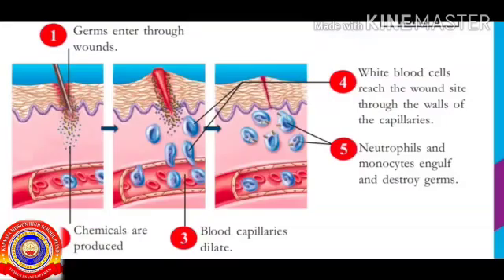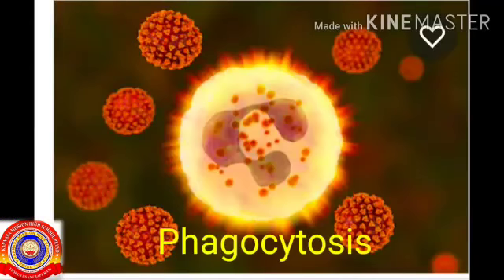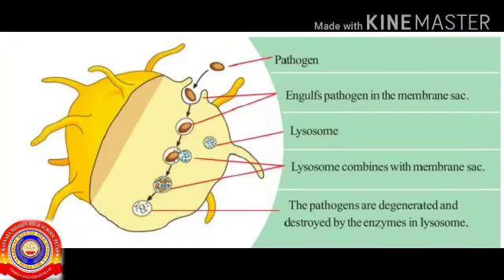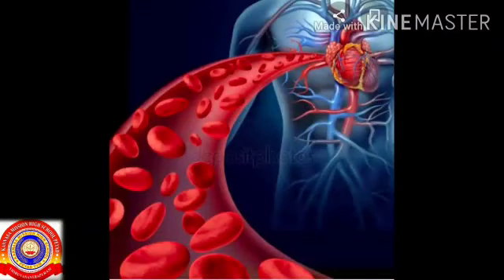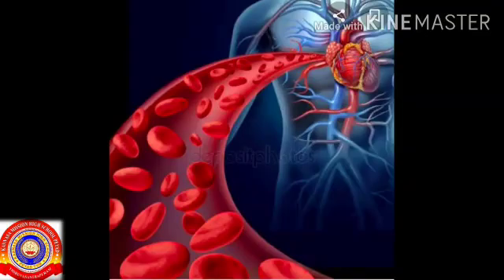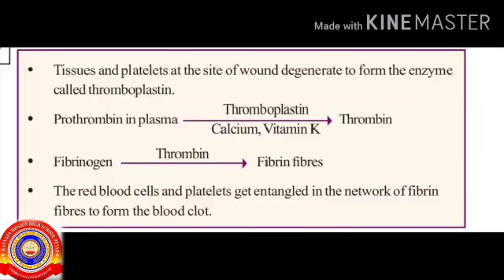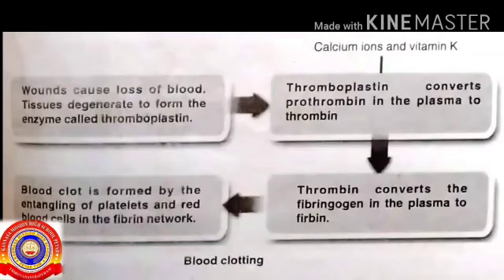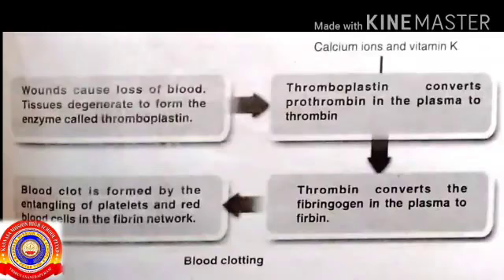Standard 10 Biology Chapter 5 Soldiers of defense Part 2